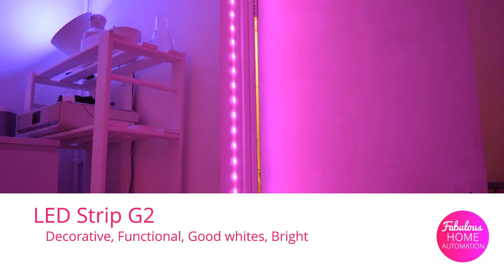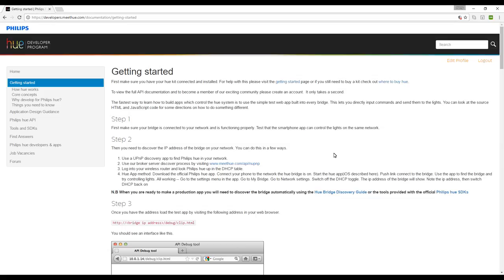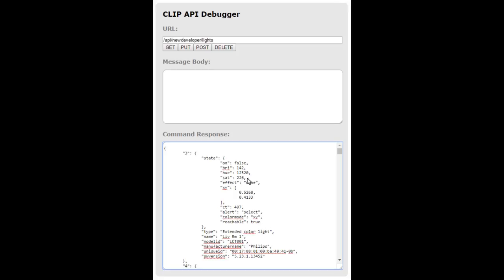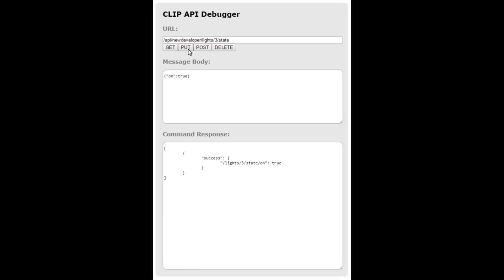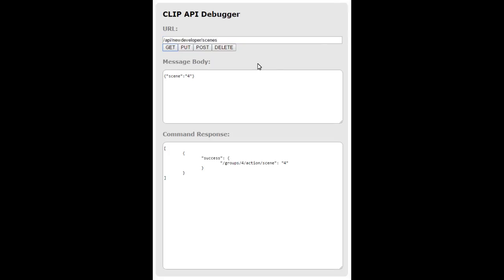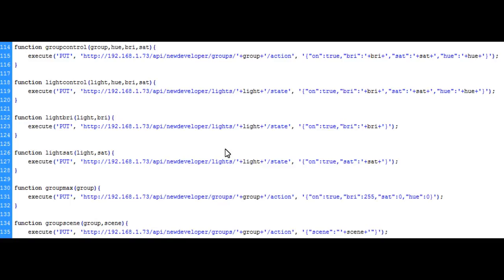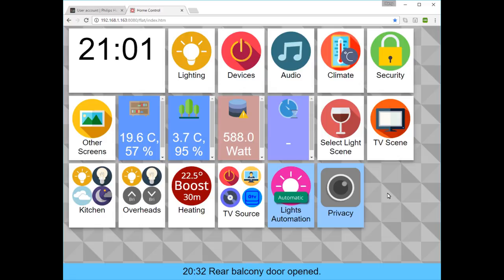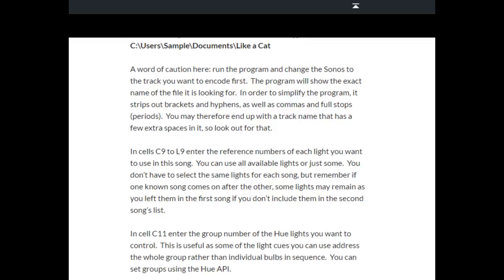Using the Philips Hue API in your Home Contol setup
How to use the open API to connect to your Philips Hue products and obtain a higher level of control of your lights, scenes and groups.

The Hue Sync Python 3 program I mention in this video is available